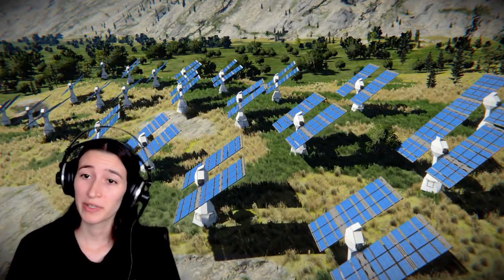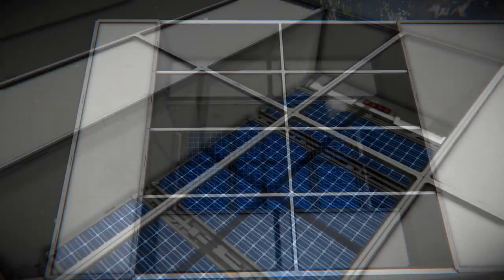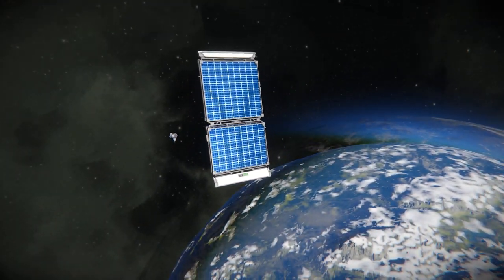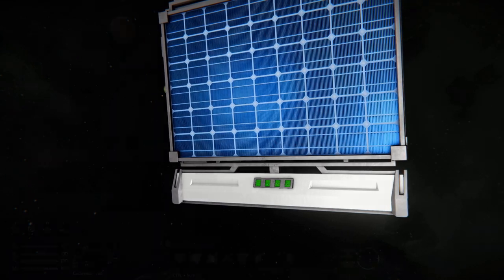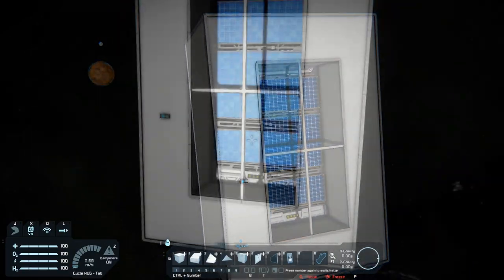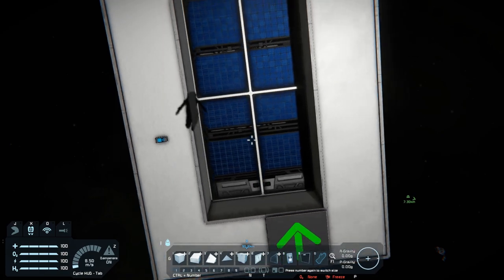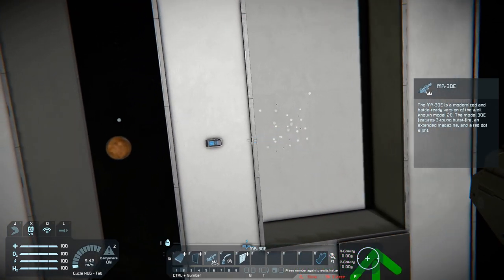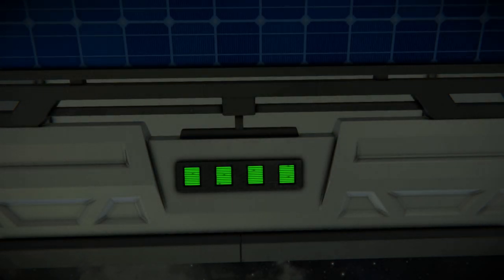Armored solar panels - Space Engineers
Solar Panels video - No Copyright Background Solar Panels Video - Free Stock Footage